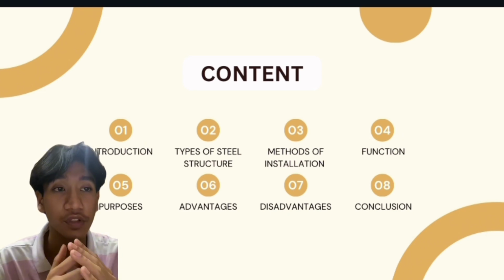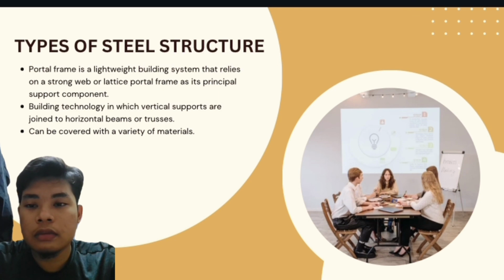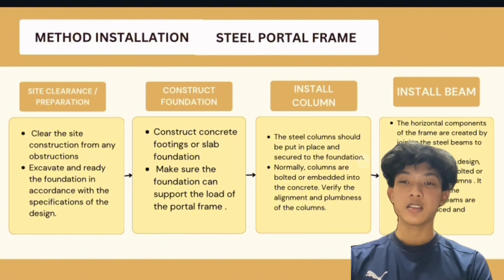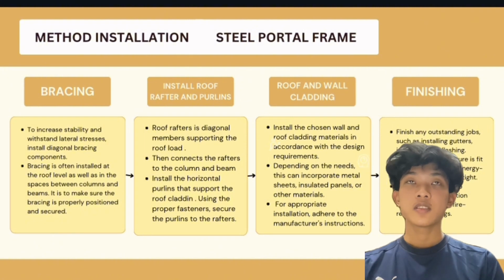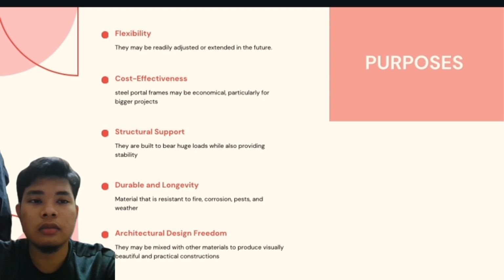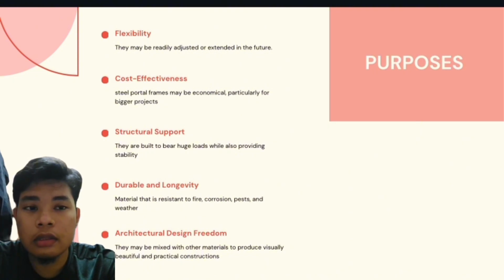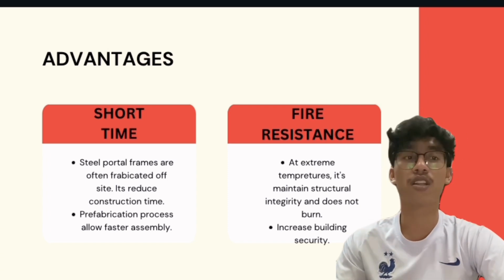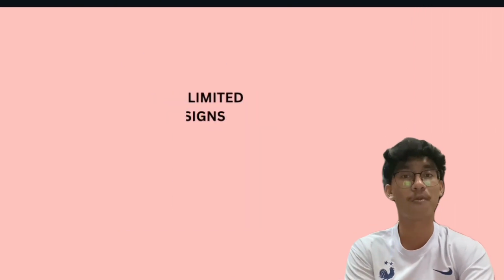DQS252 STEEL PORTAL FRAME GROUP 4 VIDEO PRESENTATION